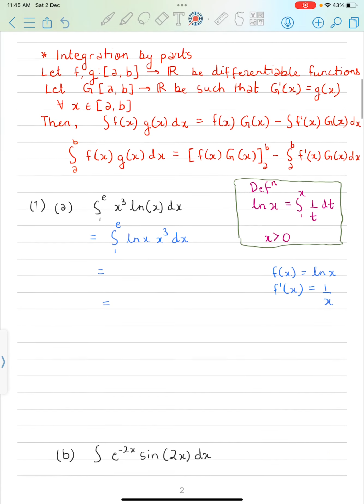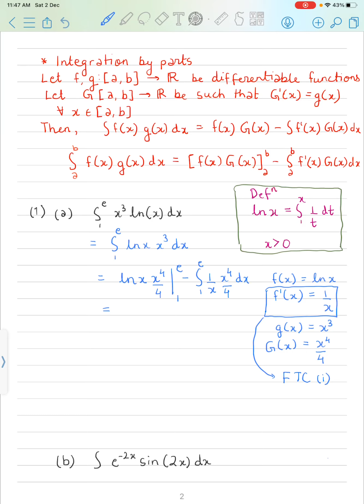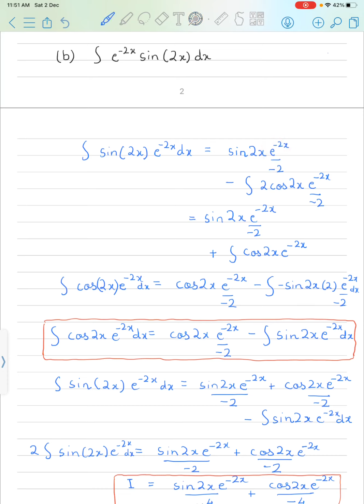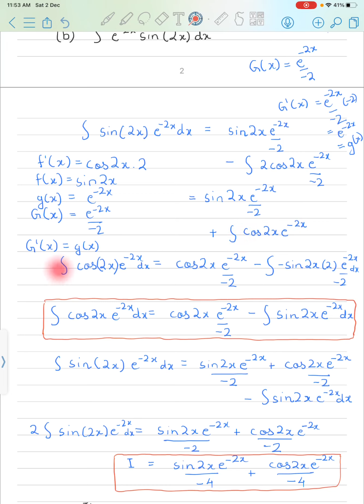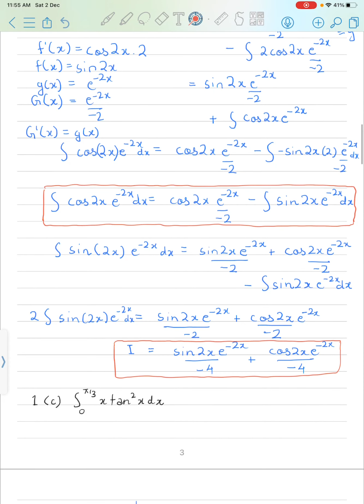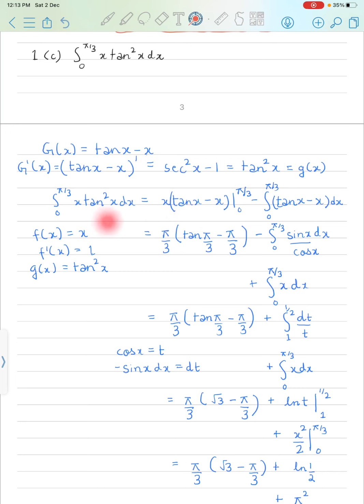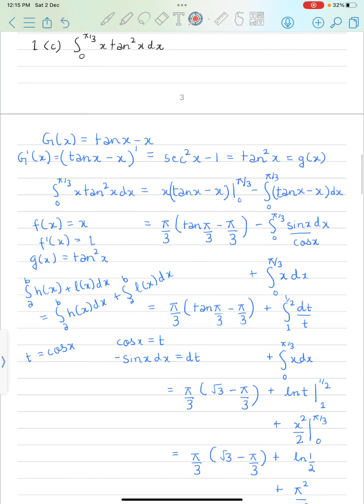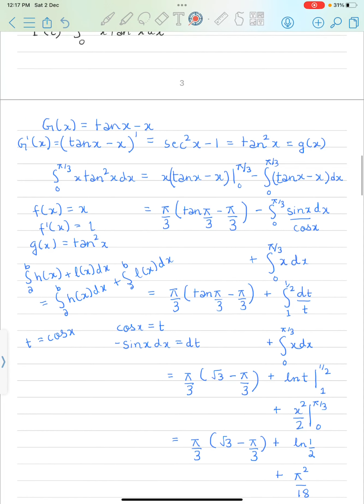Integrations by parts